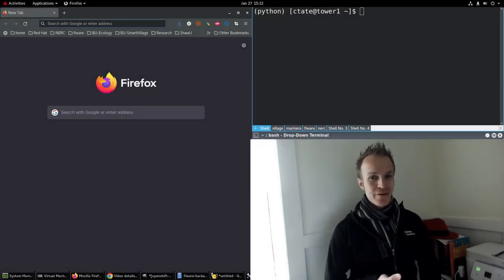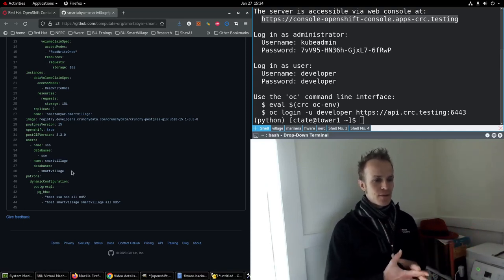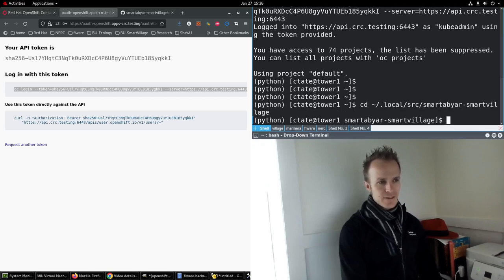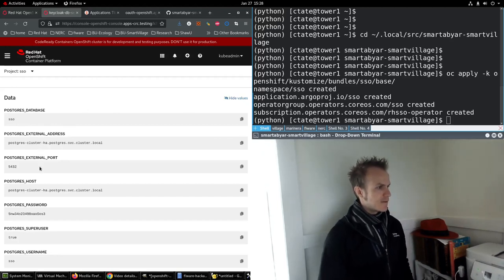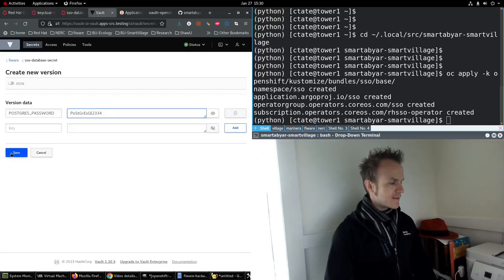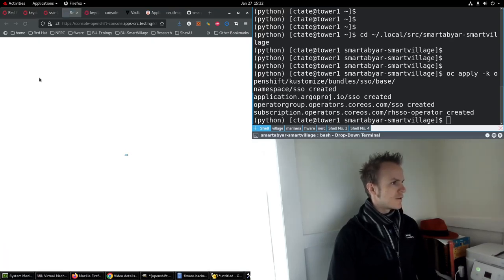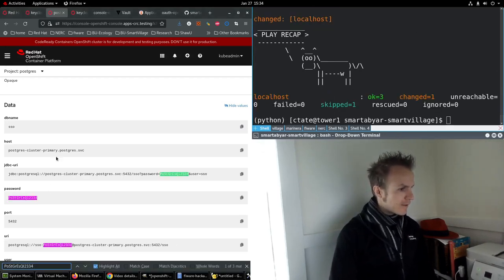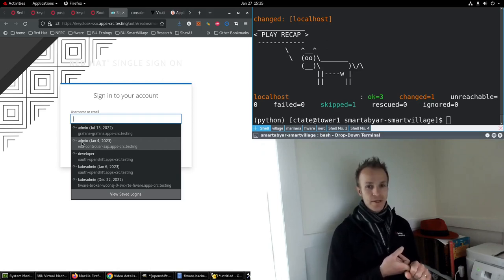Install Red Hat Single Sign-On for user auth and access control to your sites and APIs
Red Hat Single Sign-On, based on Keycloak, is the best user authentication tool available, and it's open source. See how easy it is to install to the Red Hat OpenShift cloud environment with the Red Hat SSO Operator. We will integrate the SSO database with the existing Postgres Operator. Enable your APIs and sites with the best in OAuth2 OpenID Connect authentication and role based authorization. Try it on your own OpenShift Local environment on Linux, MacOS, or Windows.